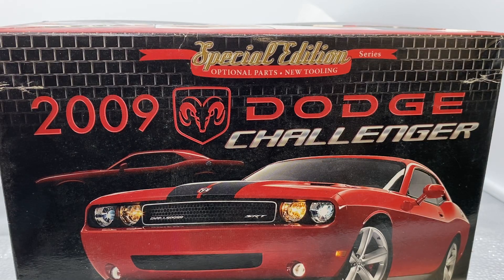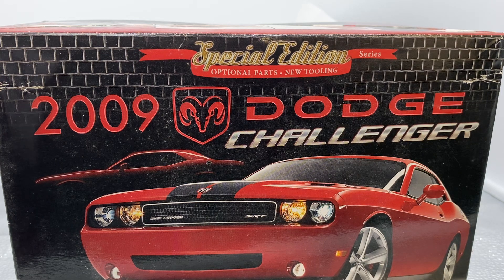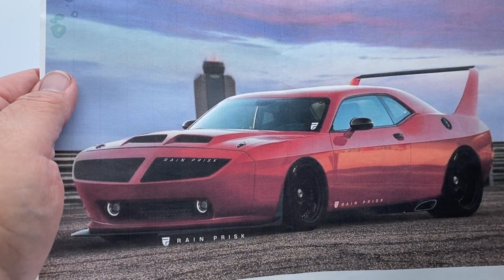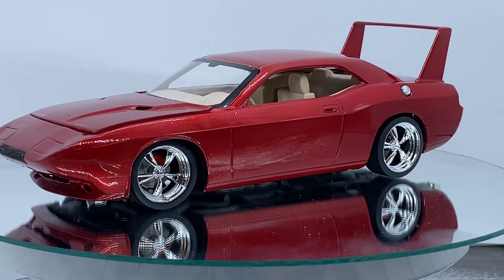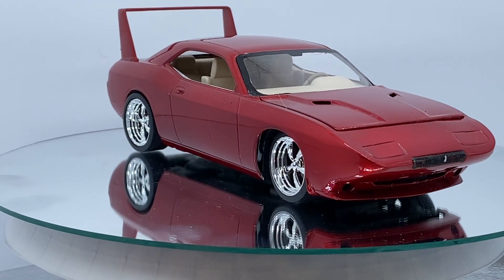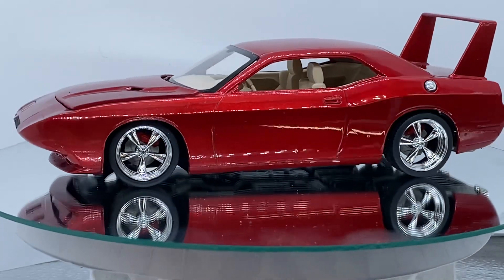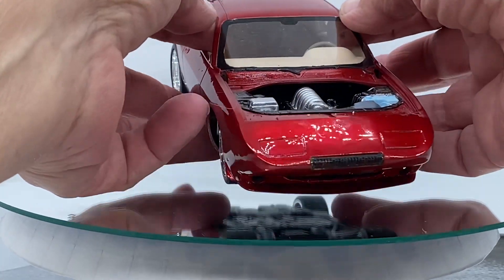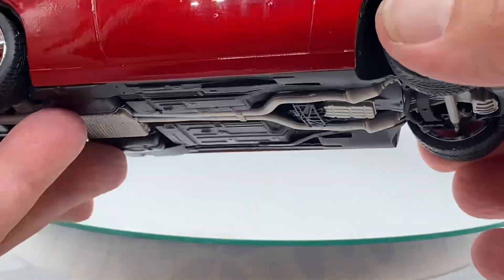2009 Dodge Daytona Challenger